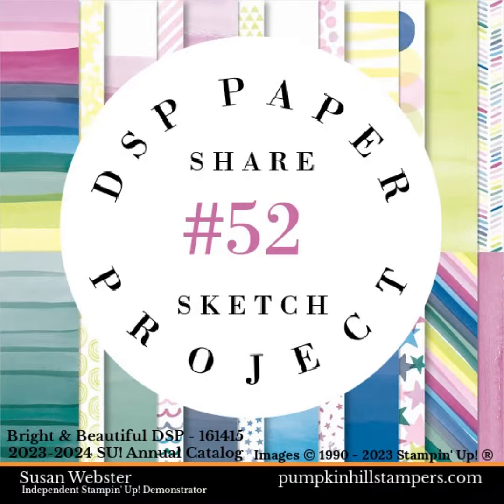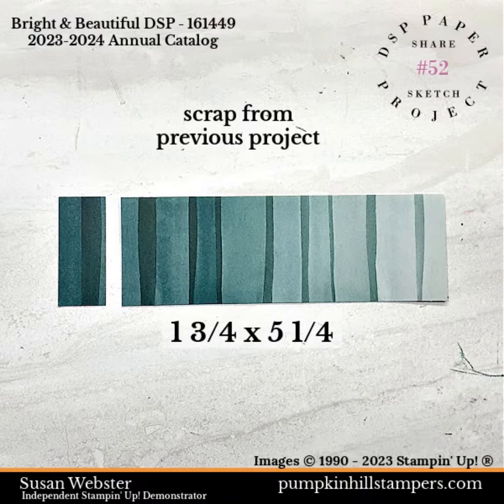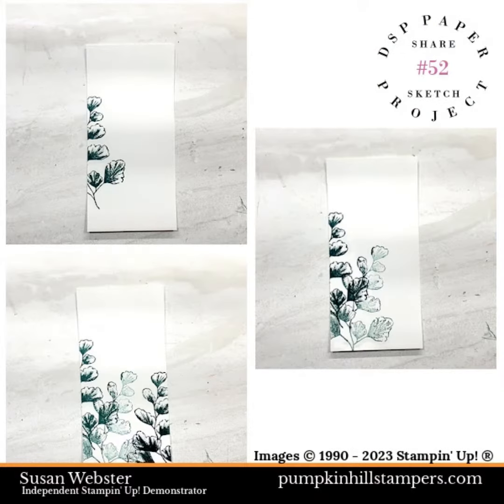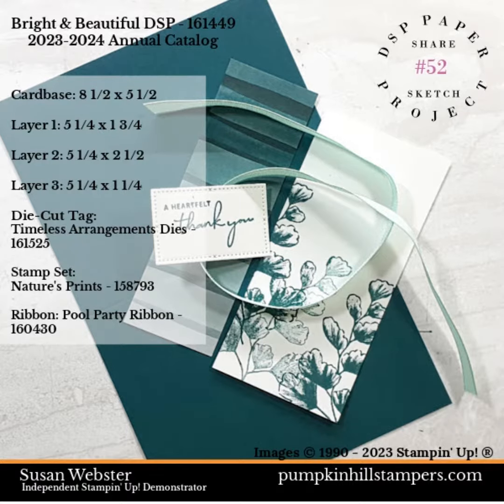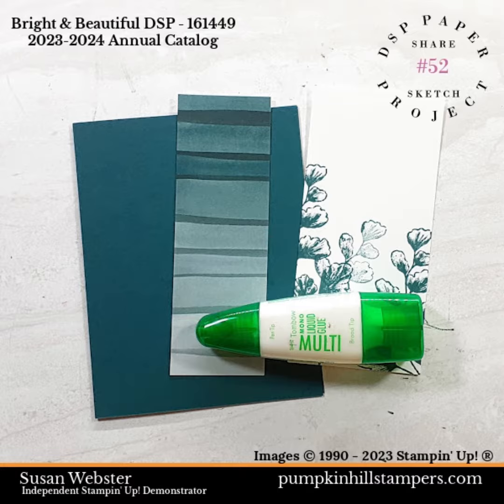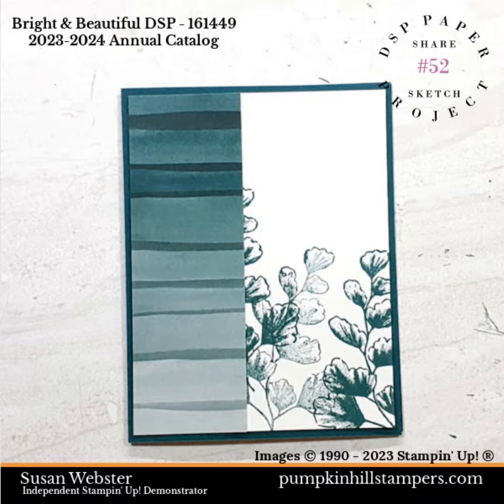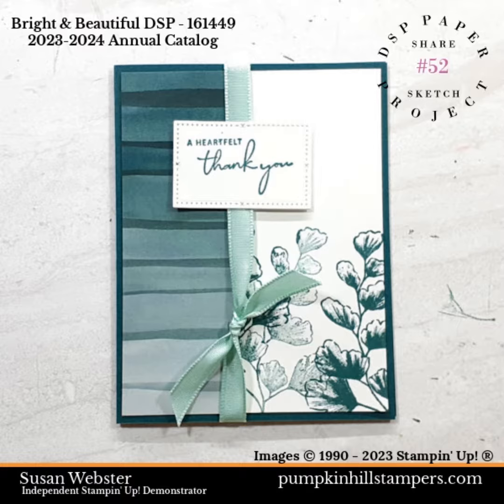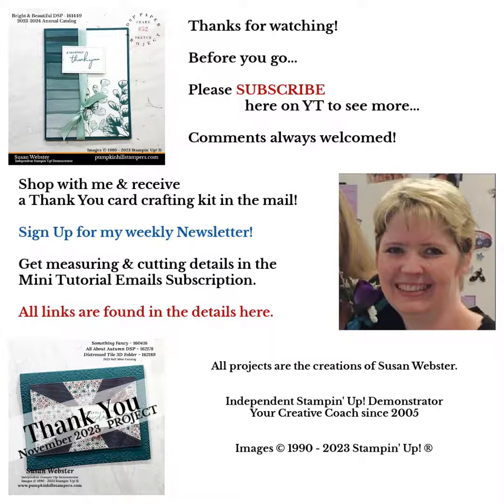Stampin' Show & Tell - Bright & Beautiful DSP Sketch 52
Join My Mini-Tutorial Email for this whole DSP Sketch Project Collection!

Enjoy this new series of project shorts! Each will feature a different sample of the DSP offered in the 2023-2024 Annual Catalog. They were all a part of my DSP Paper Share Project at the start of the catalog.

Shop Online 24/7 - Please select me as your demonstrator!
Susan Webster - Marcy, NY